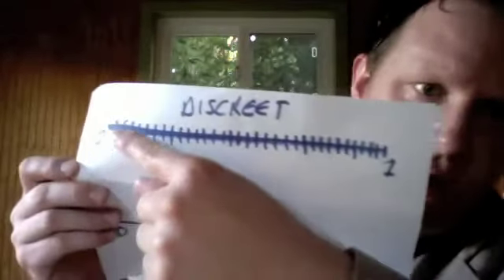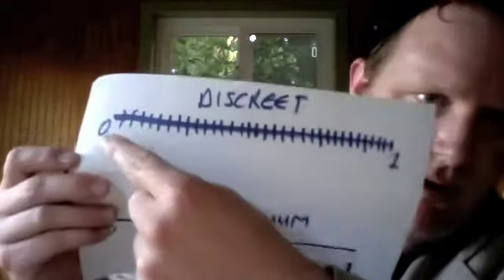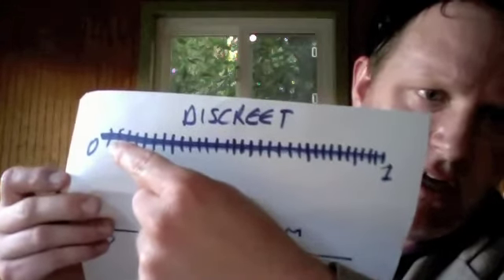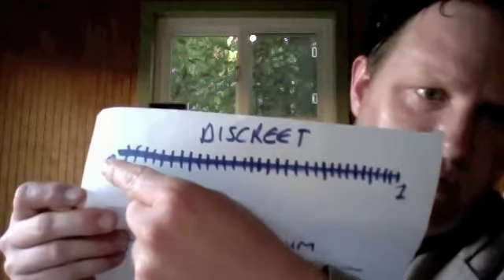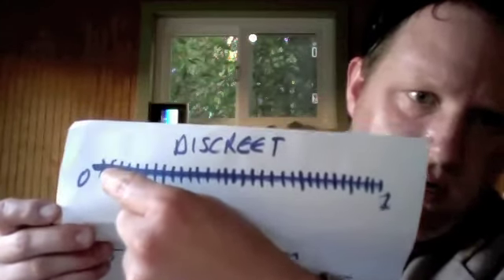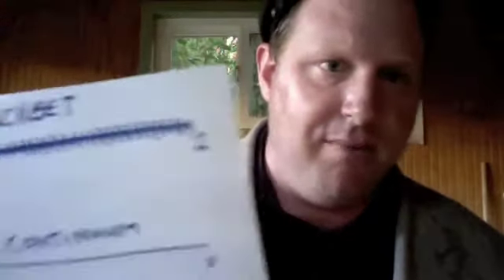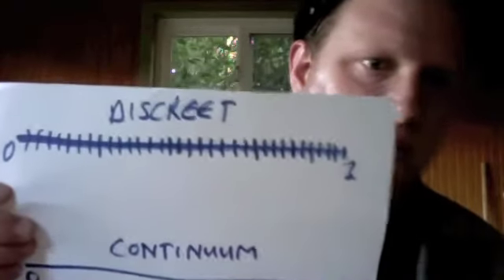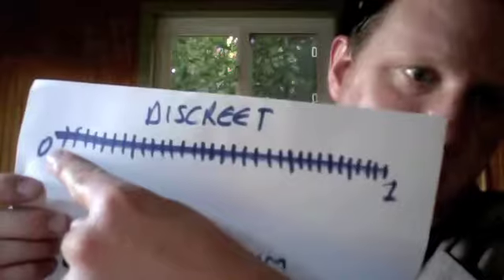Higher Level Infinities and transcending duality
I discuss the notion that infinities higher than the countable have metaphysical qualities to them.  Please note that this is NOT an advocacy of religious extremism or irrational forms of mysticism.